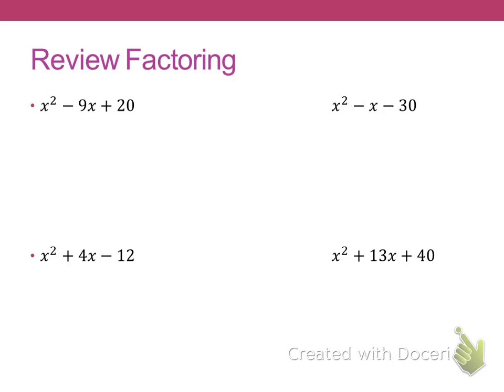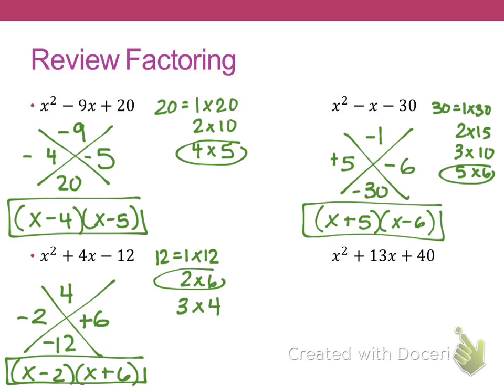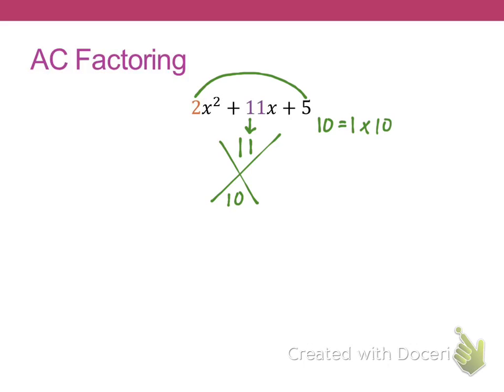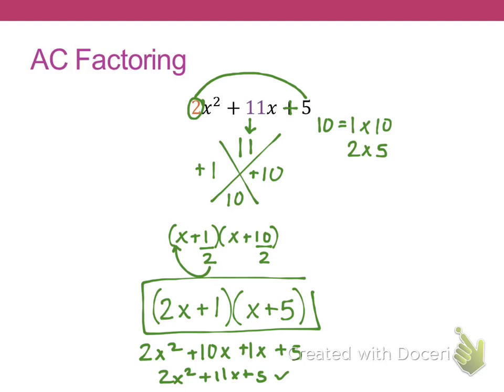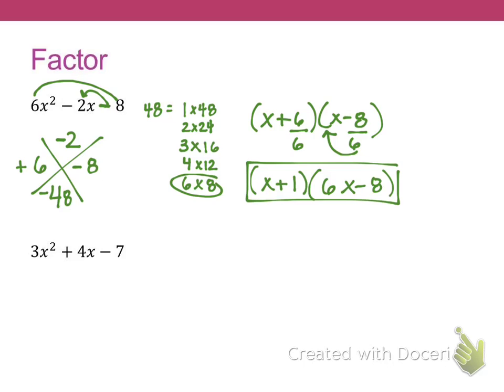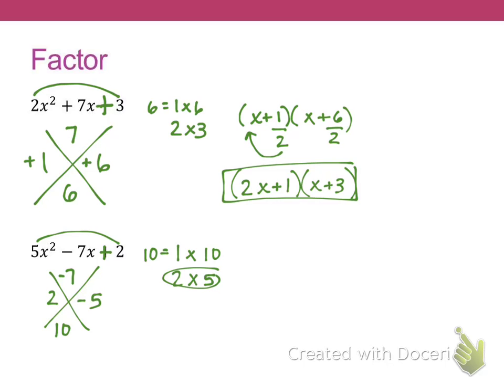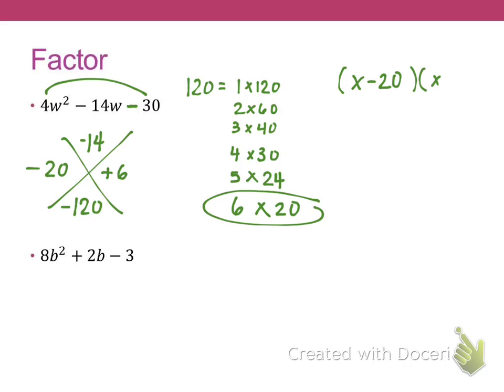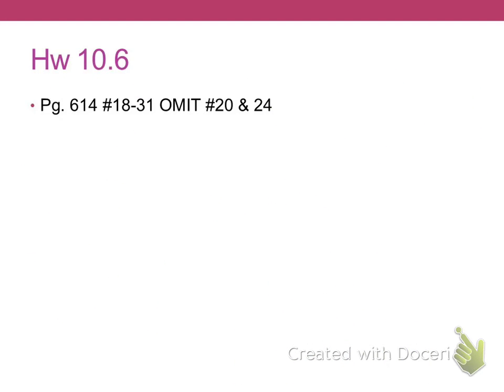Lesson 10.6 AC Factoring